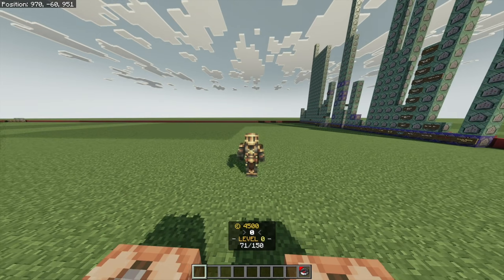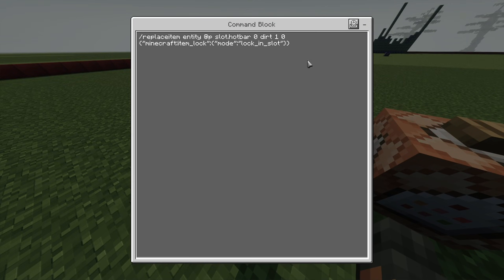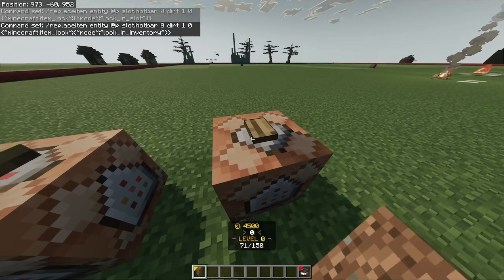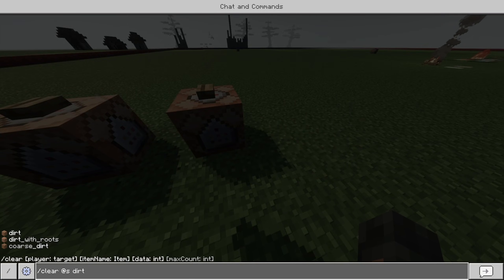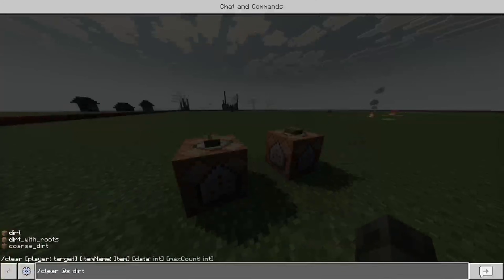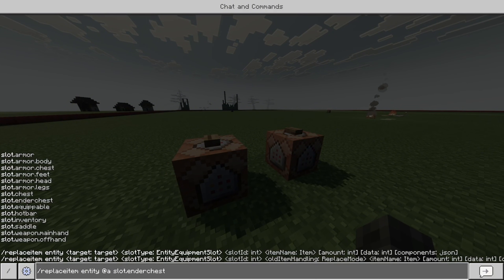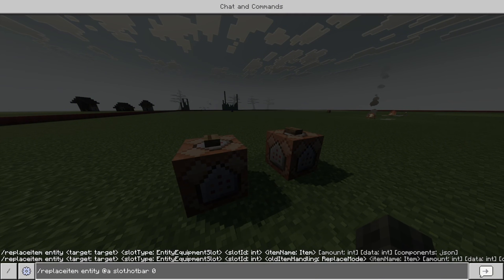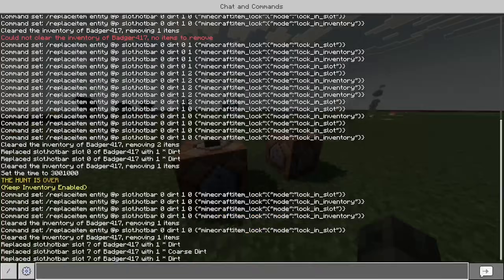How to lock items in your inventory in Minecraft Bedrock with Commands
Super easy, all it takes is 1 command!

Chapters
Intro - 0:00
The Commands - 0:05
Outro - 1:48